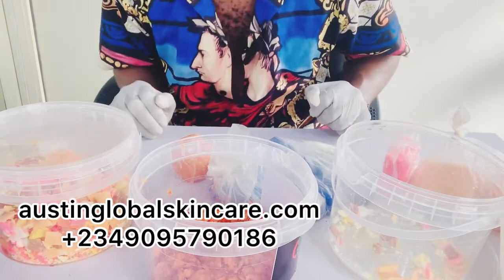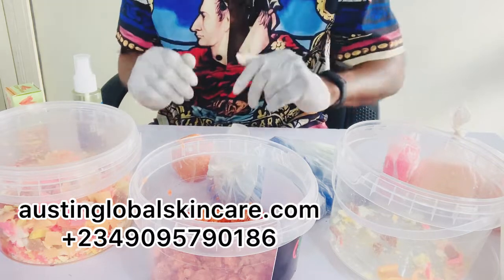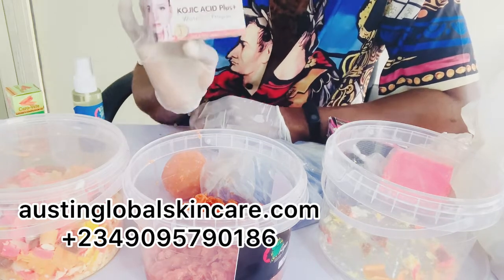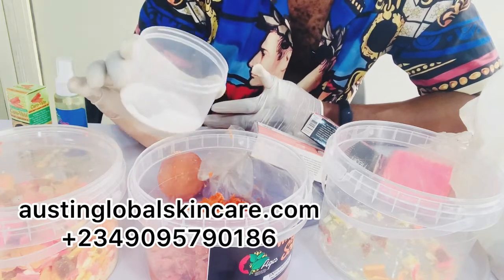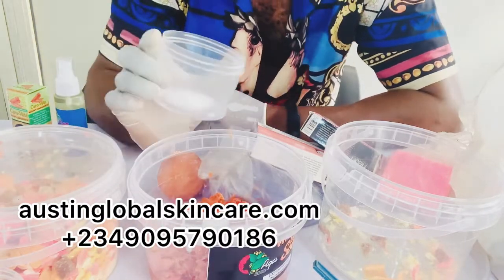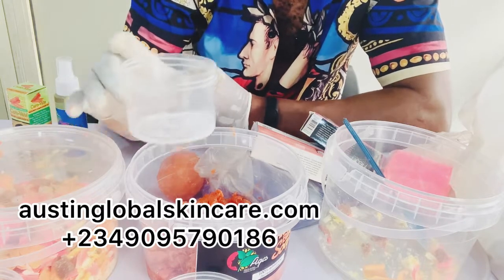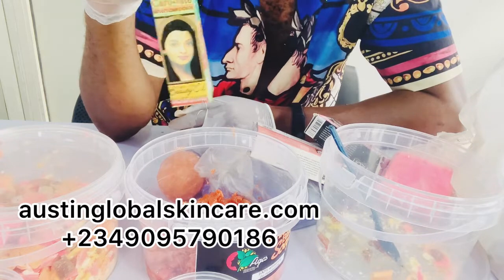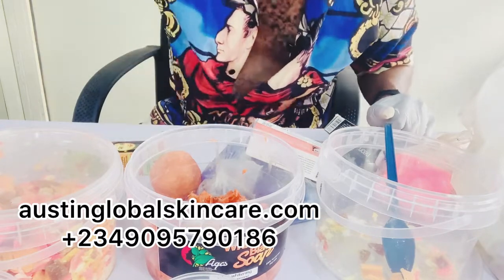Whitening fading toning soap